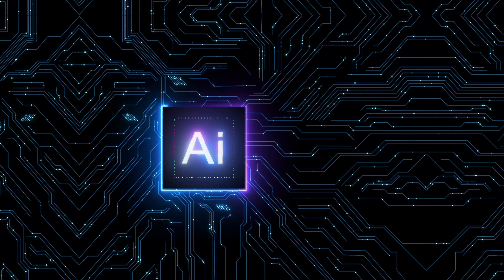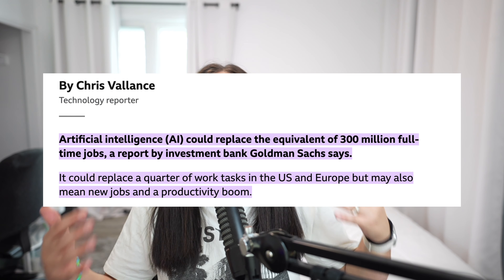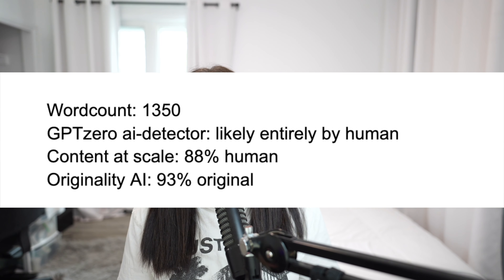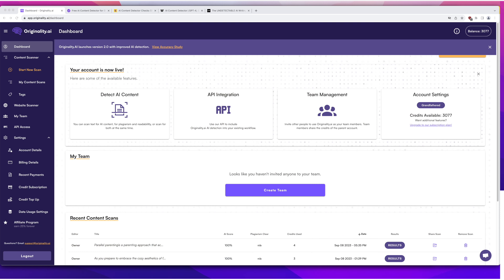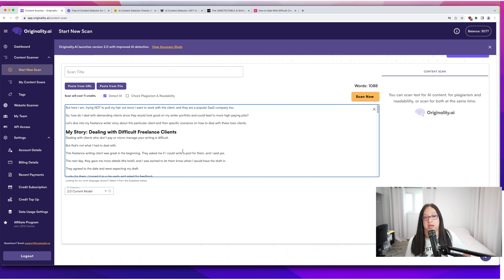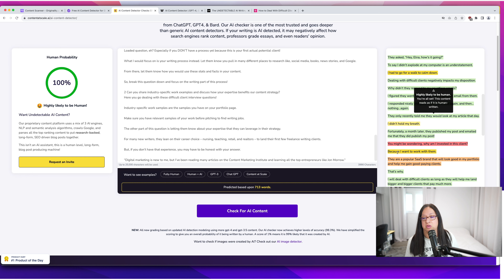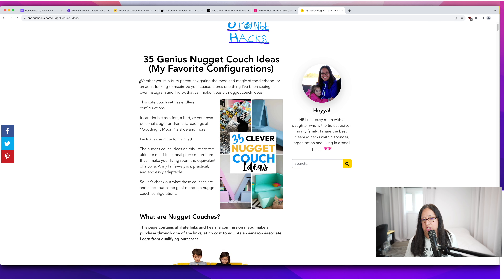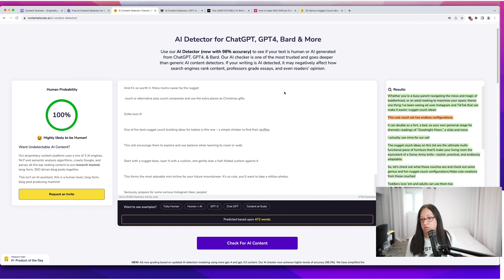Freelance Writing: AI Detector Tools to Know and Use So You Can Be Successful | best AI detector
Learn these AI detector tools to help you with your freelance writing business and with your client work and projects.

✅  The Money Management Book for Freelance Writers
Alexis Grant of the Write Life and her accountant dad created this MUST-HAVE eBook for all freelance writers
✅ The Freelance Planner I use